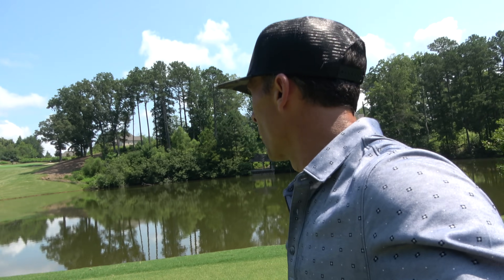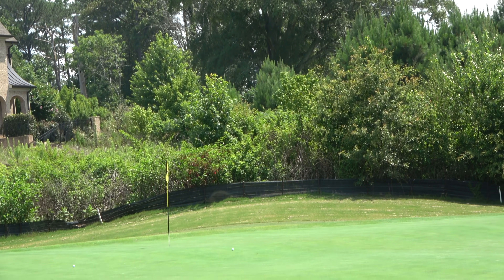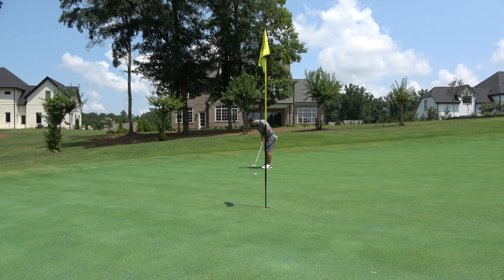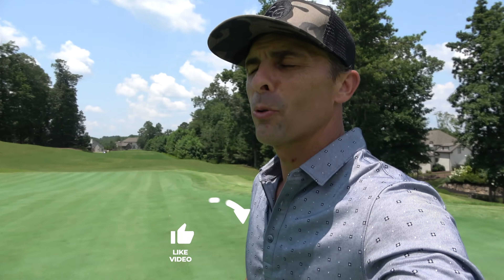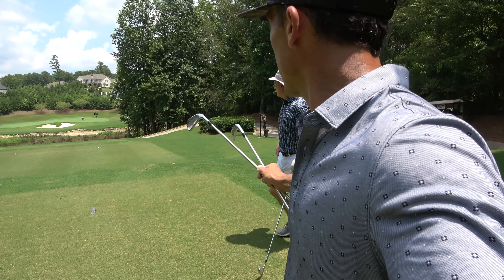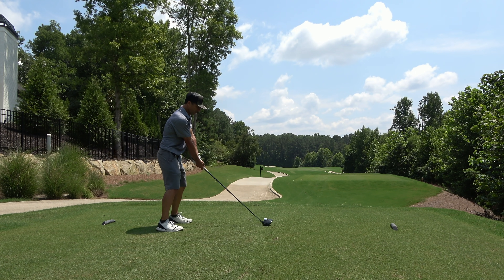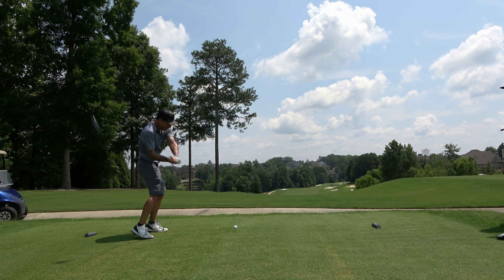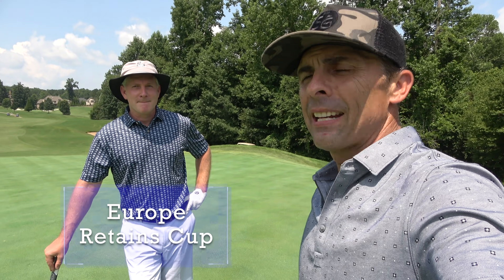USA vs EUROPE - 1 v 1 Golf Match Ryder Cup Prediction - Who Will Win?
I take on a Professional Europen Golfer in this Ryder Cup Prediction Match.

Code: MrShortGame